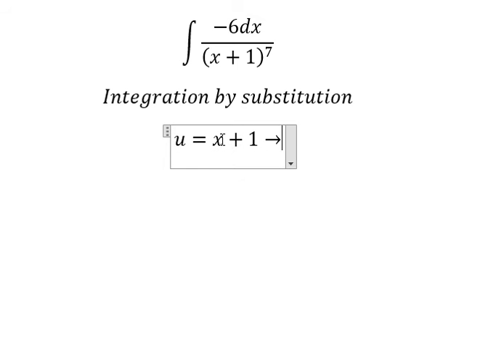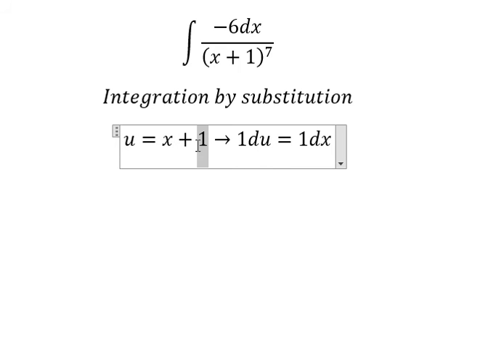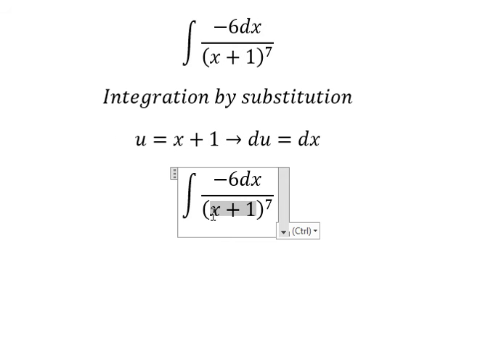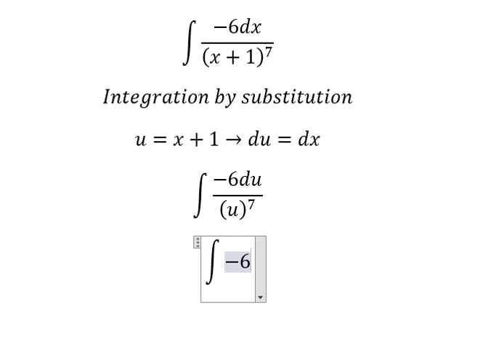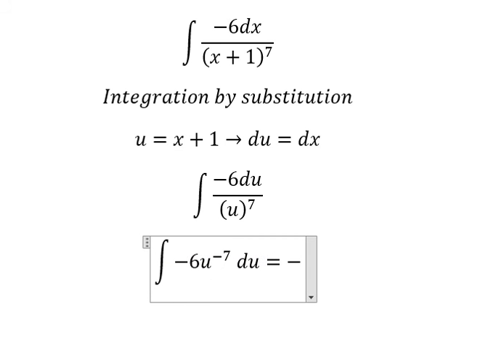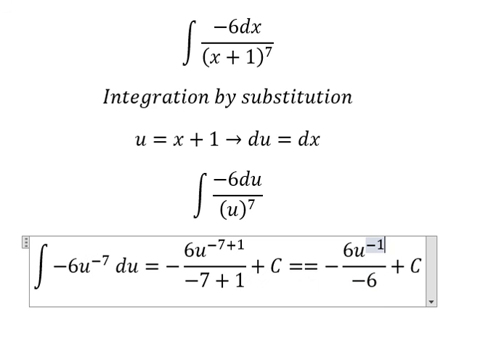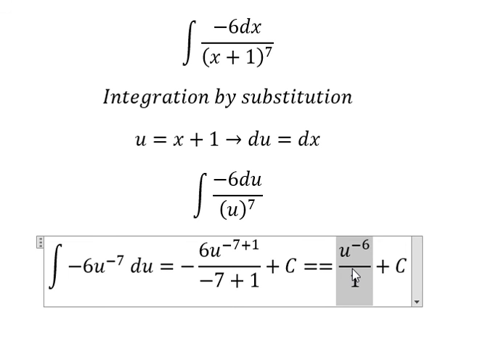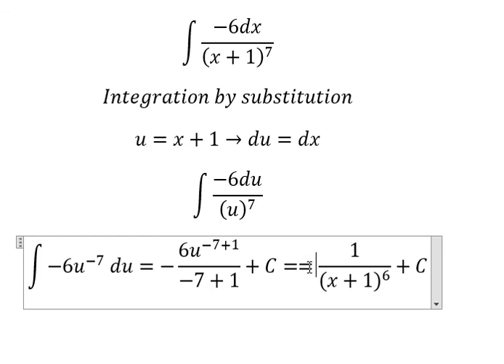Calculus Help: Integral ∫ (-6dx)/(x+1)^7 - Integration by substitution - Techniques